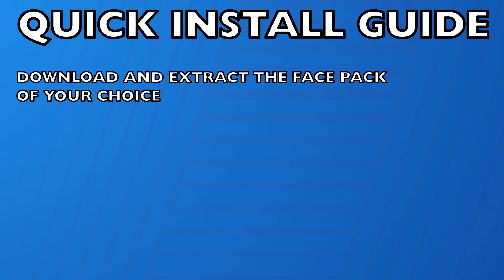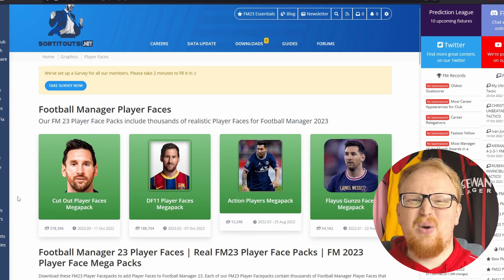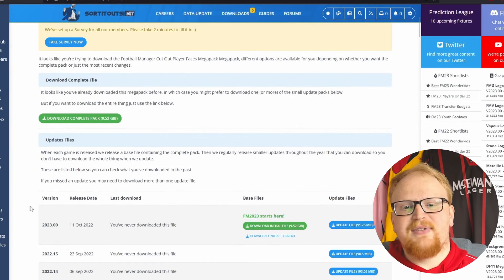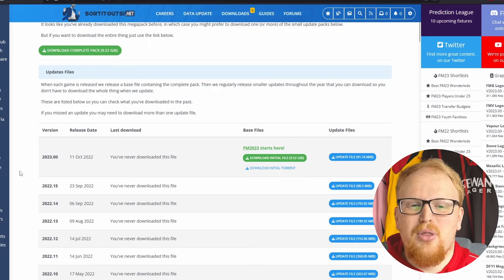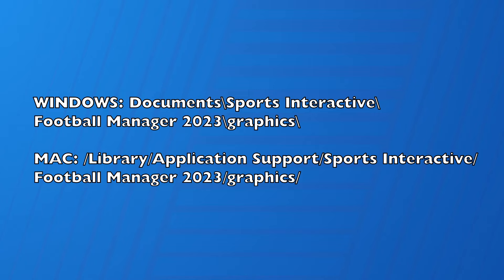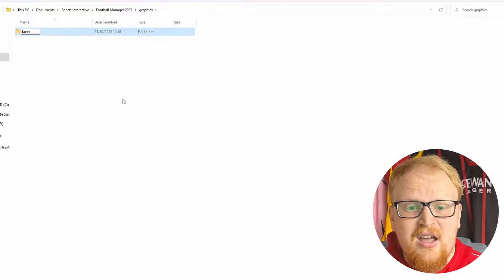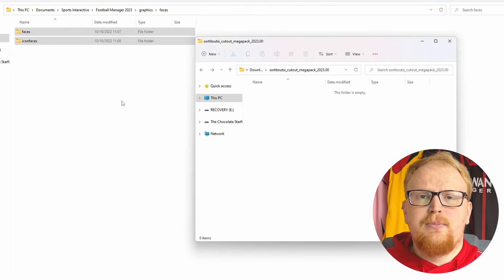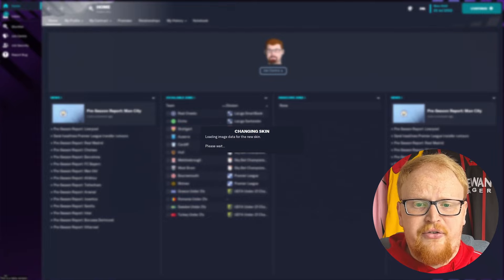HOW TO INSTALL REAL PLAYER FACES ON FM23 - Football Manager 2023 Facepack Installation Guide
Check out our guide on how to download and install real player faces on Football Manager 2023. FM23 is missing player faces by default but by downloading and installing a Football Manager 2023 Facepack you can make every player profile show real life photos of the players face. We'll walk you through exactly how to get FM2023 to show player faces including which folder to put the player faces in and resetting the cache and reloading the skin in Football Manager 2023.

Head here to see all of our face packs for FM23

This tutorial uses the Cut Out Player Faces Megapack; which can be found

USEFUL LINKS